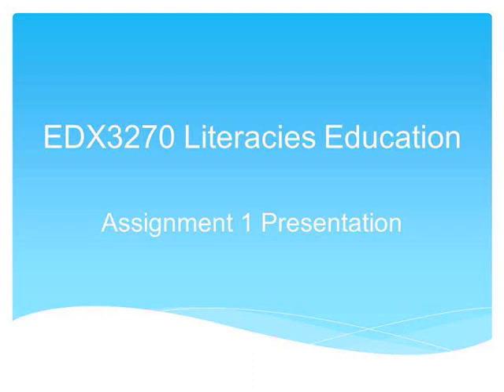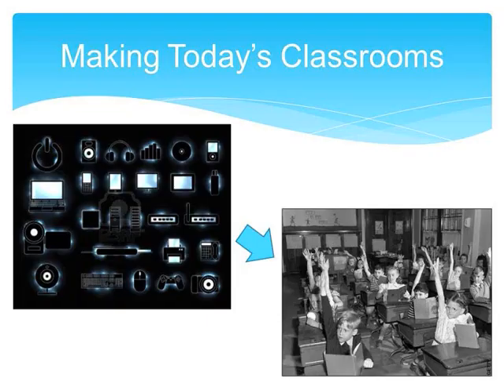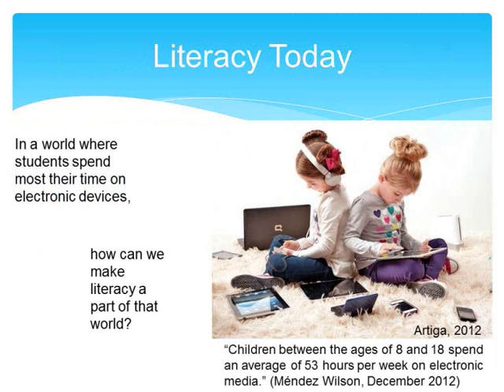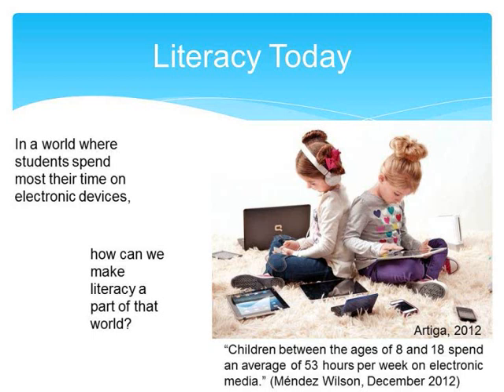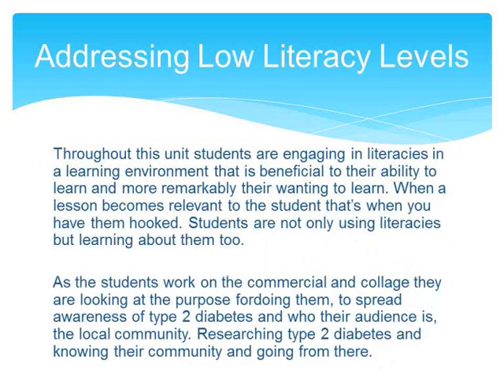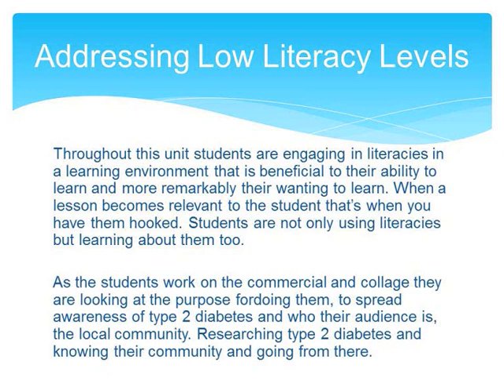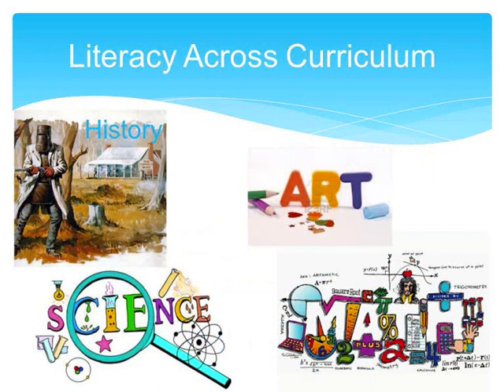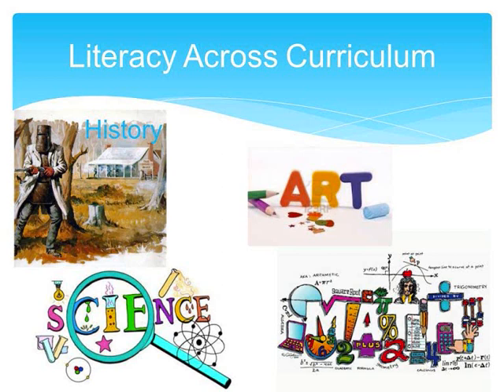EDX3270 Literacy Education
References -

Adorat. (2010, November 14). Commentary on Multiliteracies.

Artiga, E. (2012, December 26). Bridge the digital gap with your kids.

Careers in health: How to become a speech therapist. (2013).

Craddock. S. (2013). Stock photos.

Davidson, P. (2010, September 11). Interest and challenge.

Holliday, M., Ljungdahl, L., March, P., Johnston, R., & Winch, G. (2010). Literacy: Reading, writing, and children's literature. South Melbourne, VIC: Oxford University Press.

Isabella. (2012, August 13). Maths and literacy reflection.

Jeanne. (2012, June 24). Poor Ned Kelly.

Kingsley, K. (2010, July). Technology-mediated critical literacy in K-12 contexts: Implications for 21st century teacher education. Journal of Literacy & Technology, 11(3), 2-39.

Mamaneeds2rant. (2012). Hand gestures.

Méndez Wilson, D. (2012, December 26). Bridge the digital gap with your kids.

Osborne, B., & Wilson, E. (2003). Multiliteracies in Torres Strait: A Mabuiag Island state school diabetes project. The Australian Journal of Language and Literacy, 26 (1), 23-38. Retrieved from Academic Search Complete database.

PediaPlex. (2012, November). 4 early indicators of speech problems.

Portillo, S. (n.d.). Robot in the cloud.

R. Kellaway (personal communication, July 8, 2009)

Set of glowing electronic media device icons with trendy sparkles. (n.d.). Retrieved

Stewart-Dore, N. (2003). Strategies for practising multiliteracies. In G. Bull, & M. Anstey (Eds.), The literacy lexicon (2nd ed., pp. 161-180). Frenchs Forest, NSW: Prentice Hall.
Teaching treasures. (2013, February).

Walsh, C. (2010). Systems-based literacy practices: Digital games research gameplay and design. The Australian Journal of Language and Literacy, 33 (1), 24-40. Retrieved from Academic Search Complete database.